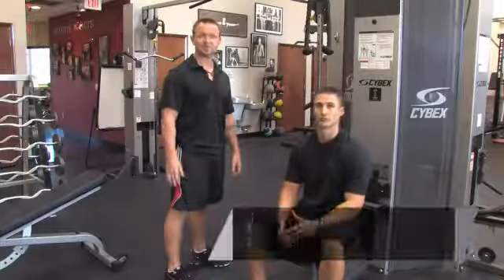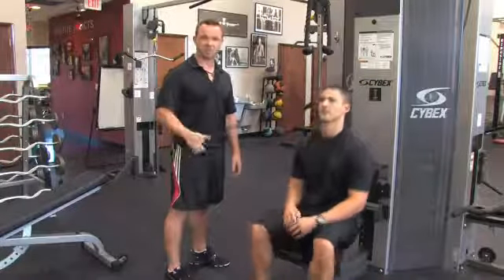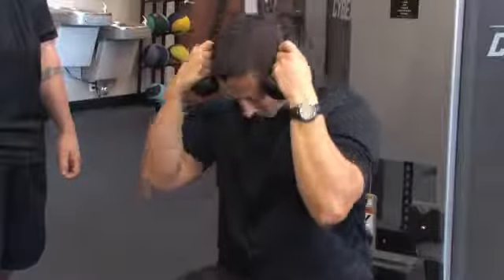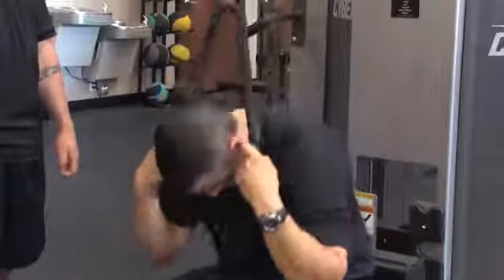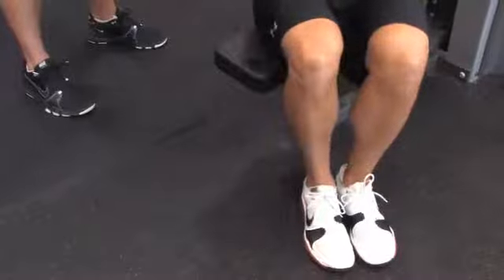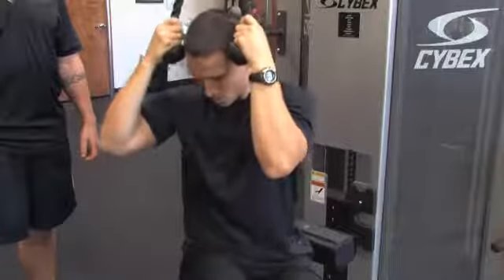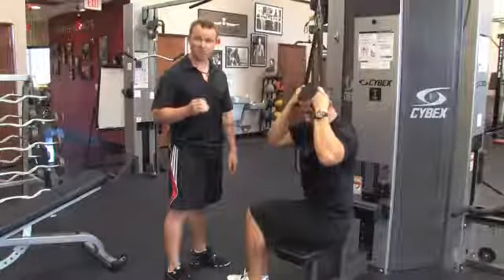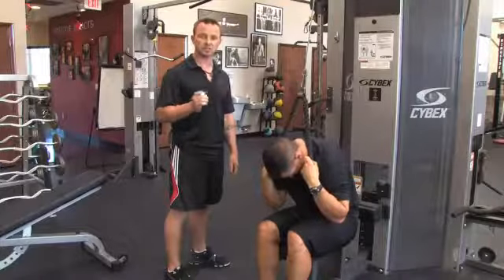Muscle Toning Machines That Flatten Abs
Muscle Toning Machines That Flatten Abs. Part of the series: Body Toning Tips and Techniques. Certain muscle toning machines can help flatten your abs during use. Learn about muscle toning machines that flatten abs with help from a certified sports nutritionist in this free video clip.